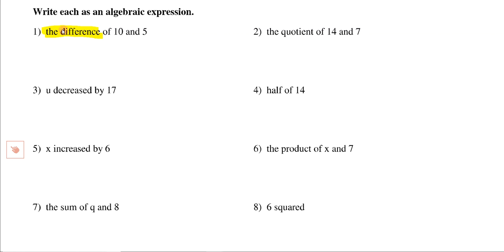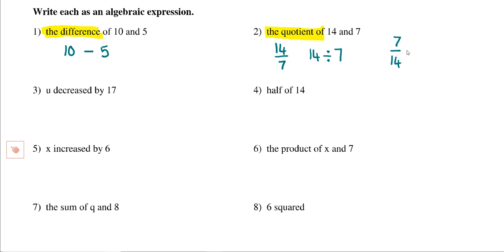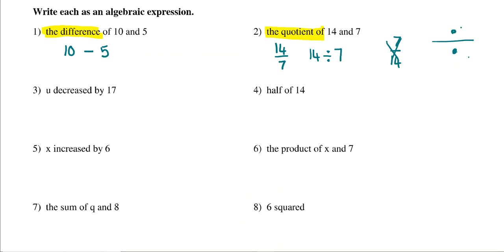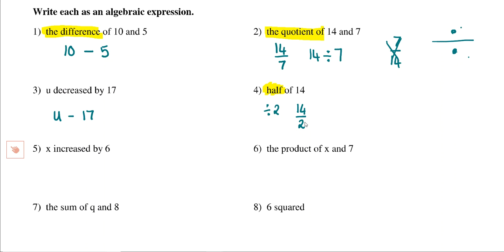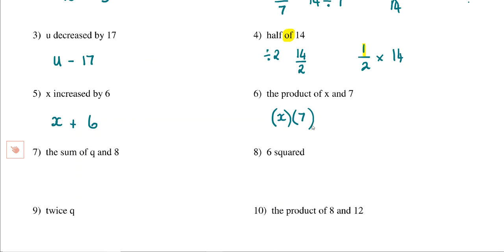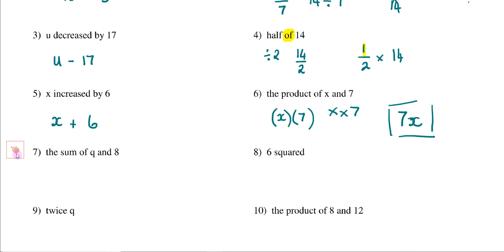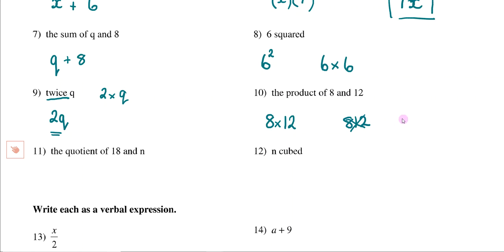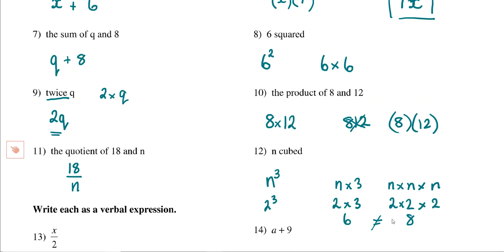M2 Writing the language of mathematics